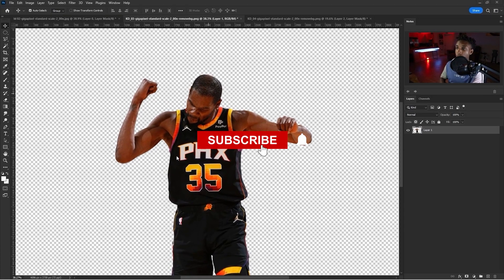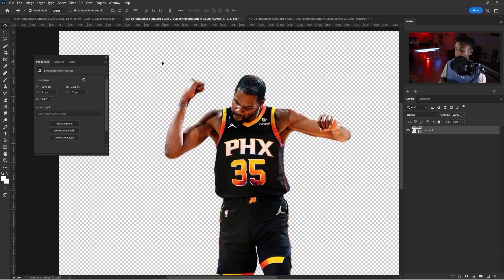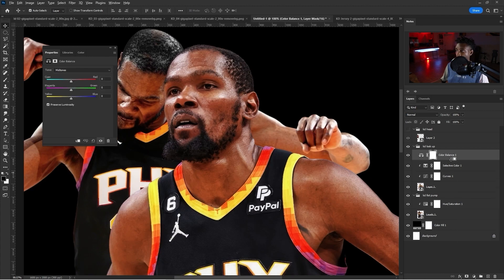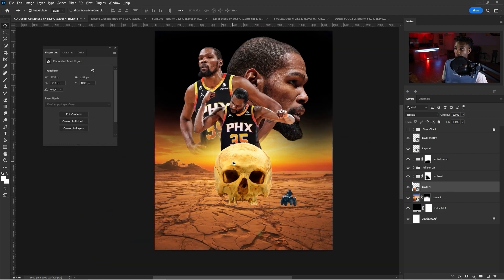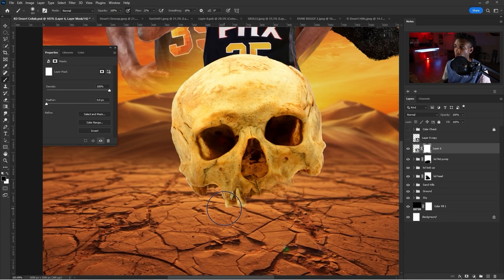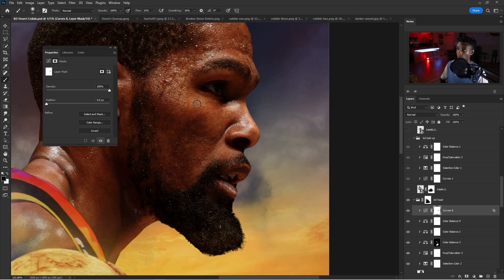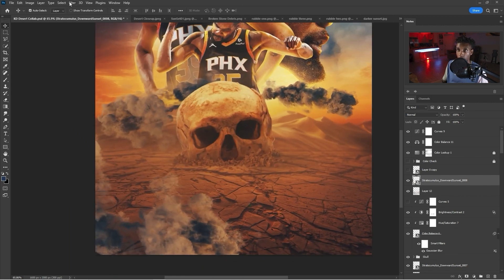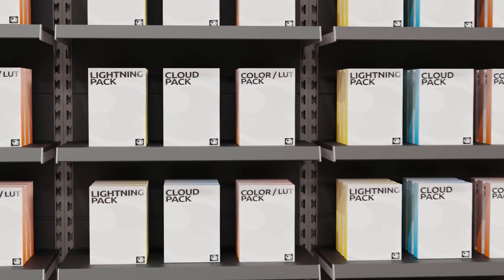How To Blend Subjects To A Scene! | Kevin Durant Poster Design Breakdown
SHOP SCOPED ►

THIS EPISODE ► How To Blend Subjects To A Scene! | Kevin Durant Design Breakdown. Taking you through my process of creating this Kevin Durant Desert Concept "Slim Reaper" in photoshop

0:00 SHOPSCOPED.COM
0:26 MASKING IMAGE COLOR CORRECTION
1:45 LIQUIFY SWAP JERSEY
2:20 MATCHING MASKS TONES / COLORS
3:12 PLANNING IMAGES INTO COMPOSITION
3:30 BACKGROUND CREATION / BLENDS
6:20 BLEND SUBJECTS TO BACKGROUND
7:08 CLOUD PACK SHOWCASE
7:33 SHOPSCOPED.COM AD
8:19 BLENDING SAND DUNES
8:08 OUTRO THANKS FOR WATCHING!